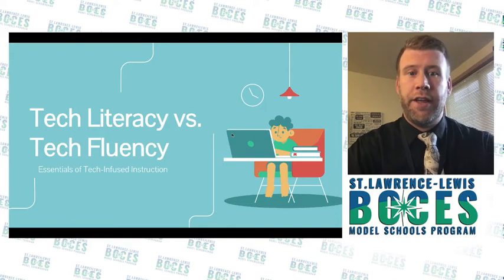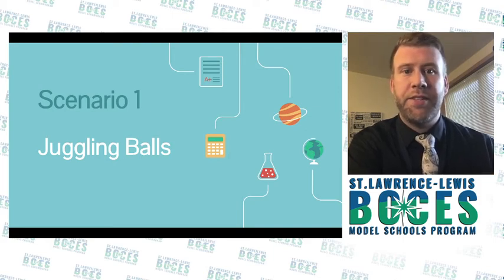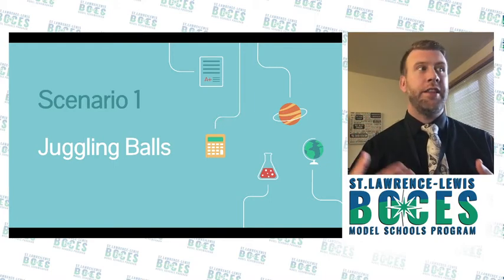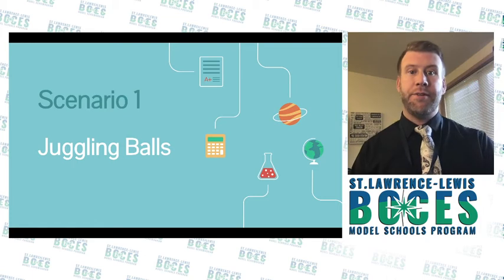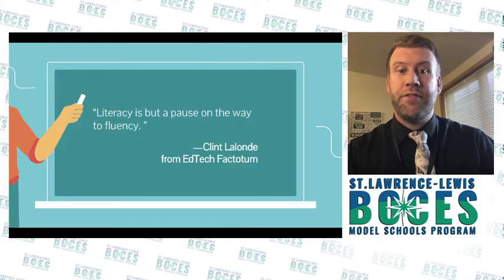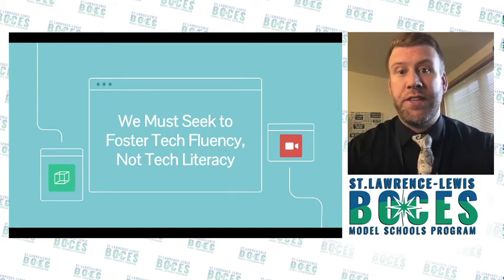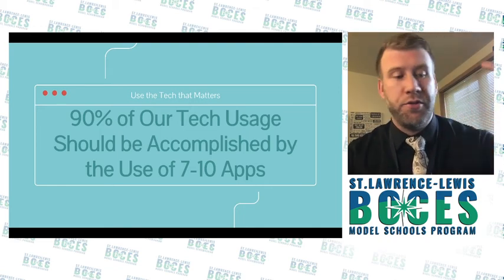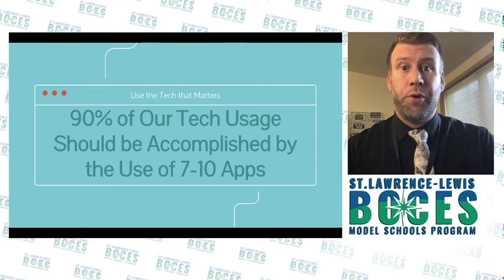Essentials of Tech-Infused Instruction: Tech Literacy vs. Tech Fluency